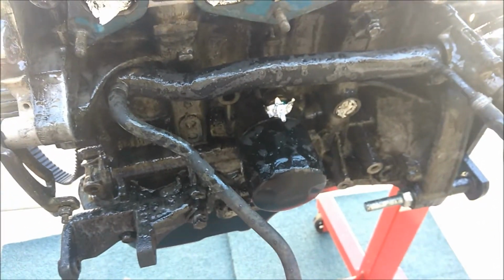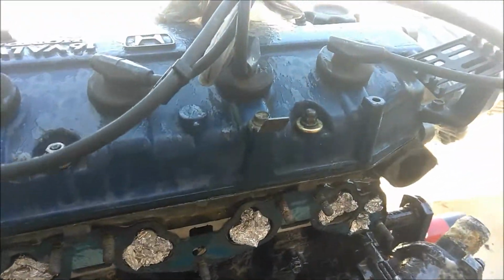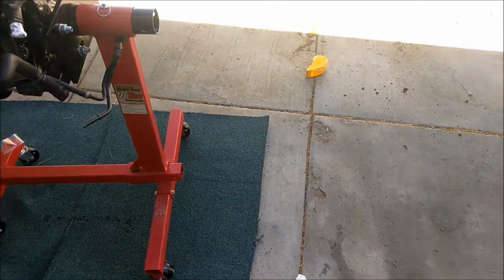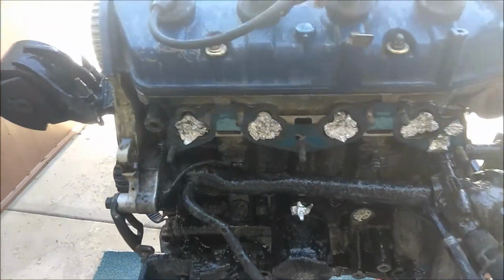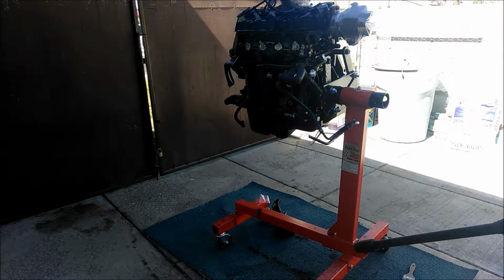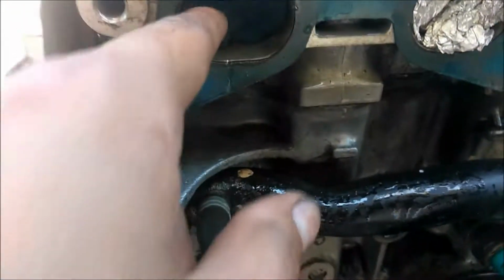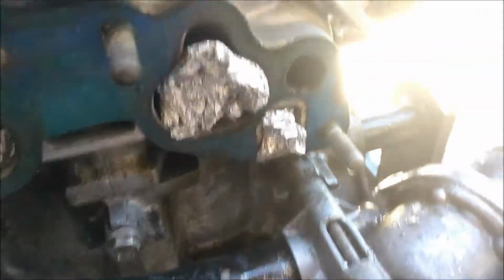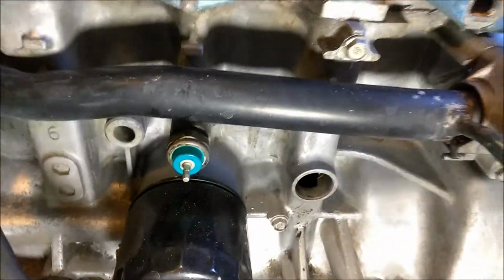How To Clean Your Engine To Look Like New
The fastest and easiest way to degrease your engine to look clean